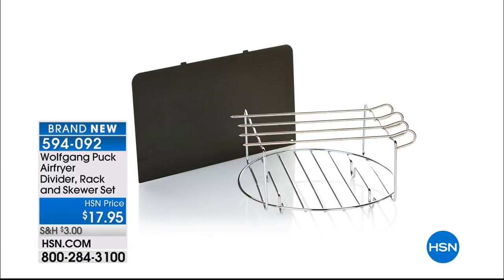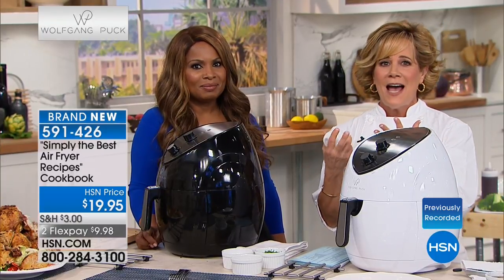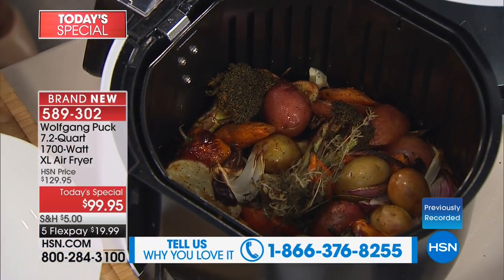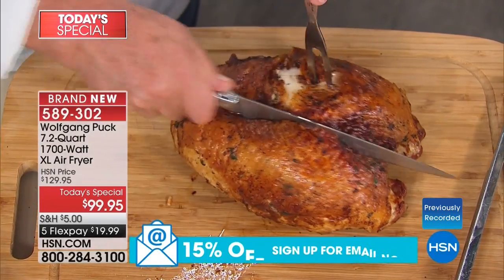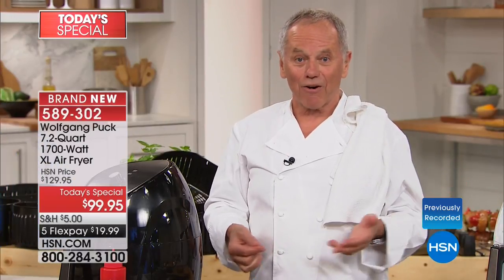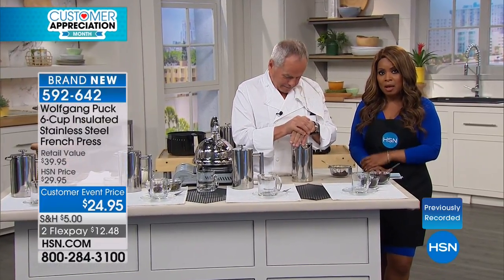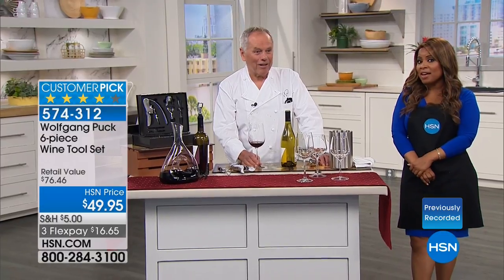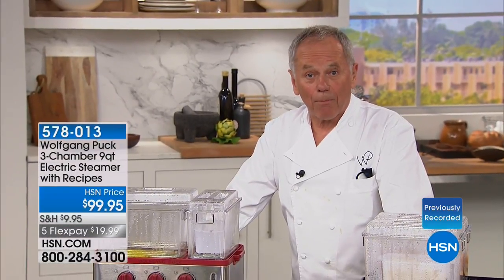HSN | Chef Wolfgang Puck 04.27.2018 - 06 AM